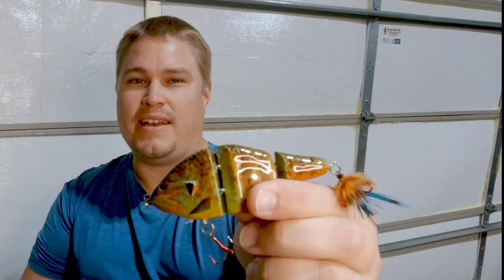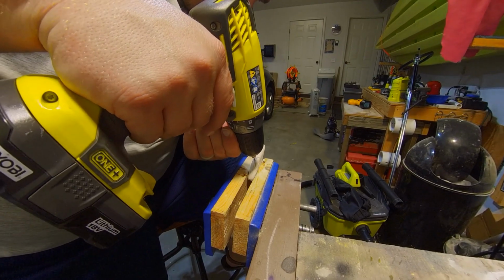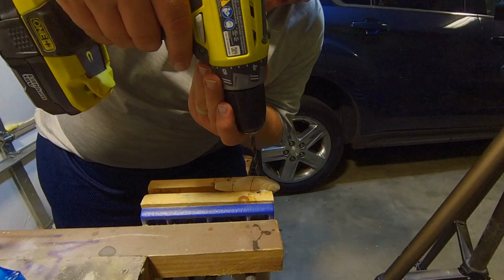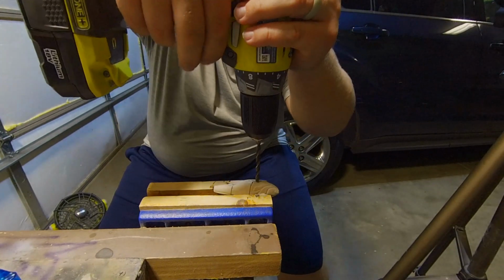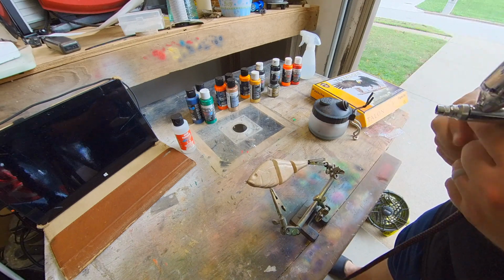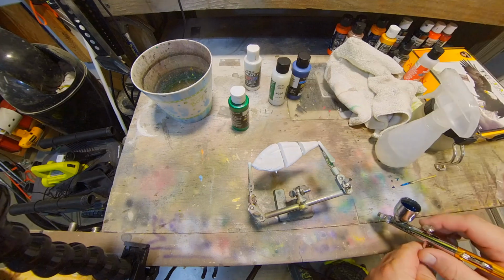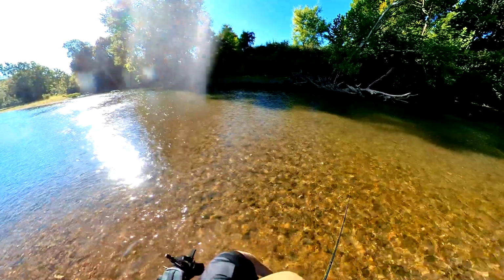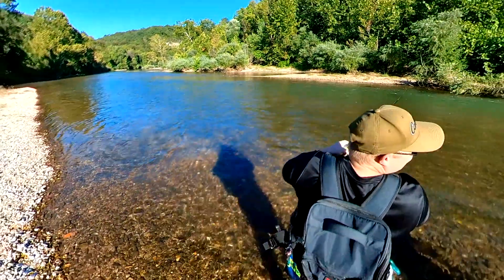Pumpkin Seed Stencil and Lure Build - Plus Fishing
Full video on making a new sunfish style swimbait including making a pumpkin seed style stencil.  Also I little bit of fishing (and catching) with the bait.  This is a 3.5 inch swimbait weighing about an ounce.  Lure is made from Missouri sycamore given to me from Grafted Branch (check out his channel if you're interested in lumber milling).